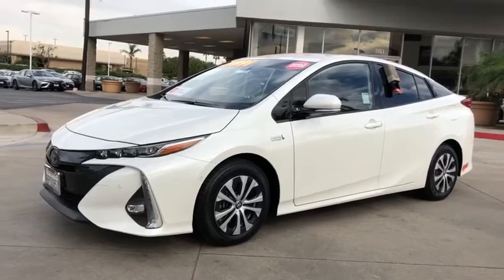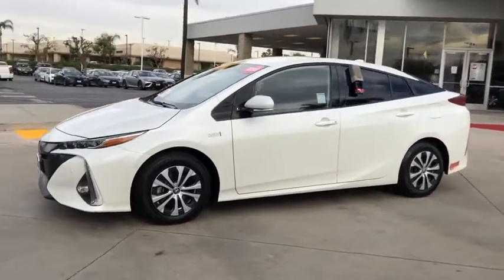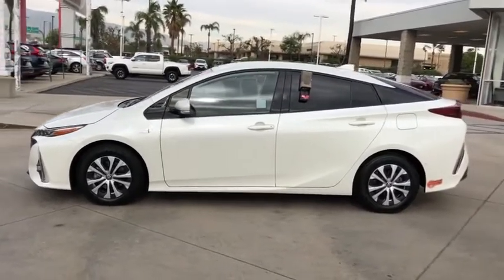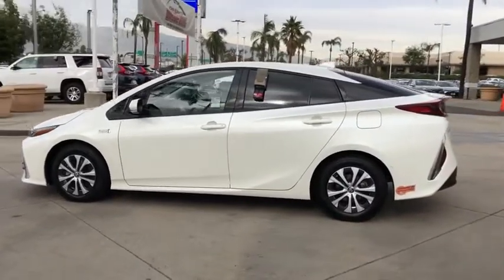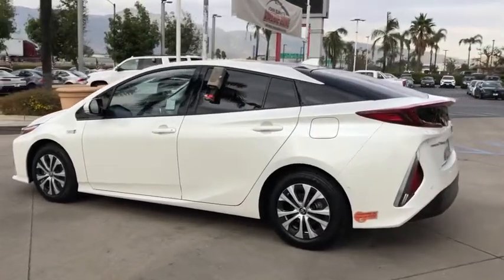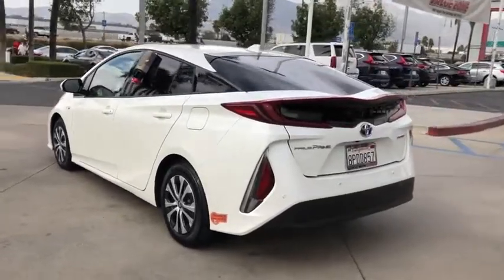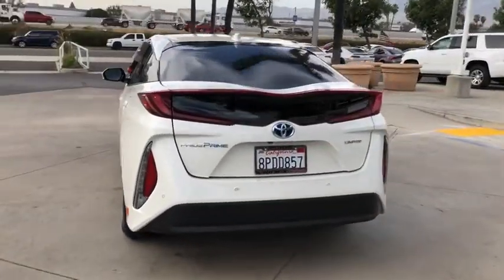2020 Toyota Prius Prime used, Ontario, Corona, Riverside, Chino, Upland, Fontana, CA 2089053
2020 Toyota Prius Prime
2020 Toyota Prius Prime Limited - Stock#: 2089053 - VIN#: JTDKARFP4L3143969

Crown Toyota
1201 Kettering Drive

2020 Toyota Prius Prime Limited Certified. Clean CARFAX. 1.8L 4-Cylinder DOHC 16V VVT-i.brCrown Toyota typically sells between 600 and 700 new vehicles every month making it a top five Toyota dealer in the nation! We get more clean, one owner trade-in vehicles than any dealer in the Inland Empire! Most car dealers have to buy their inventory from rental car companies or auctions. The vehicles that end up at auctions are usually those that other dealers have rejected for some reason. We rarely need to go out and buy inventory for our used car department. Please stop by soon and check out our huge selection of clean, one owner cars, trucks, vans and SUV's. Many of which are Toyota Certified with low interest financing and a great warranty built in! Shop the smart way at John Elway's Crown Toyota! At John Elway's Crown Toyota we focus on what's really important - your experience. One Price, Simple, No Games.brbrAt John Elway's Crown Toyota we focus on what's really important - your experience. Our One Price, Simple, No Games philosophy takes the hassle and frustration out of buying a vehicle. We monitor the market for what each vehicle is actually selling for after all the hours of back and forth negotiation. Then we post one price - our BEST price - on every vehicle upfront, saving you time and frustration. John Elway wants to be ''YOUR''Toyota dealer.